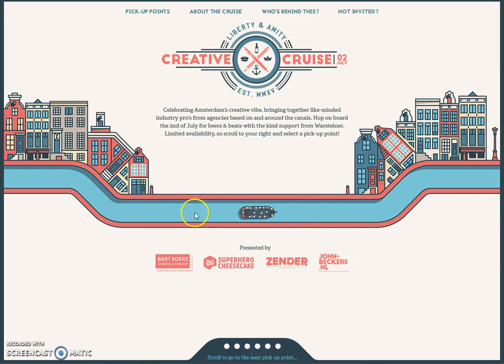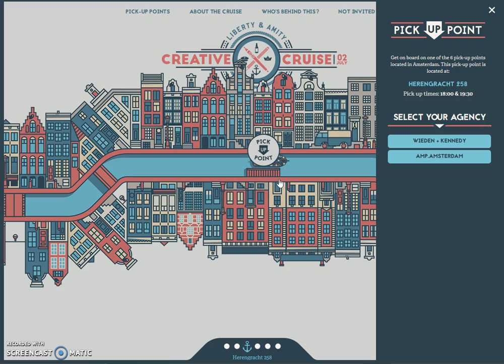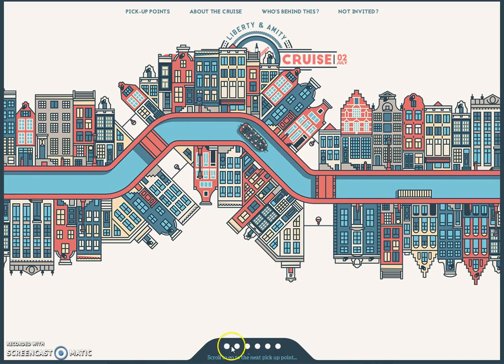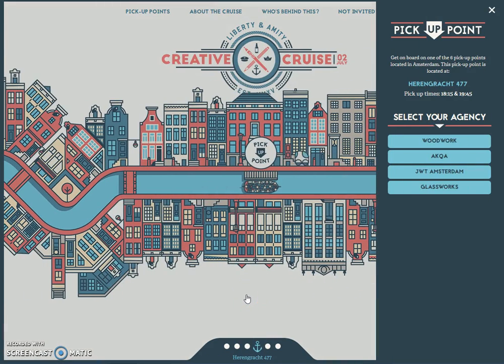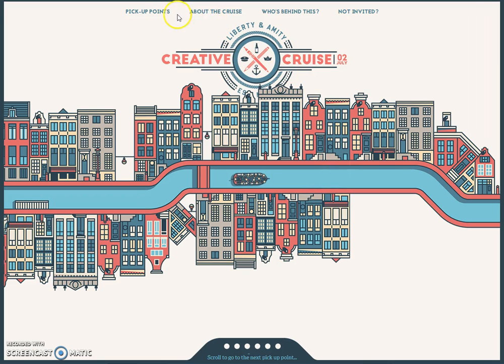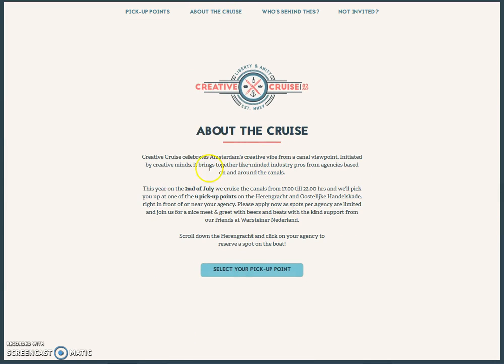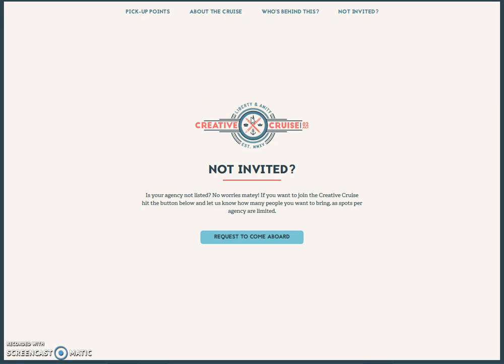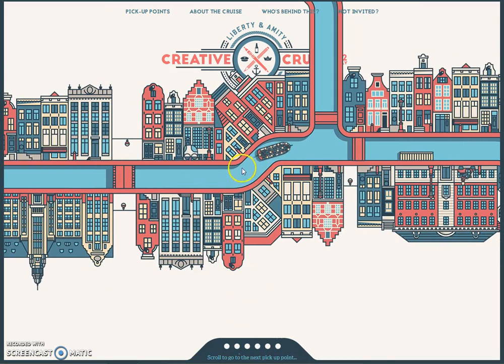motion & animation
I did this critique for my Interactive Authoring course at the Art Institute. It's about motion and animation. We are learning how to do animations in Edge Animate. Enjoy.